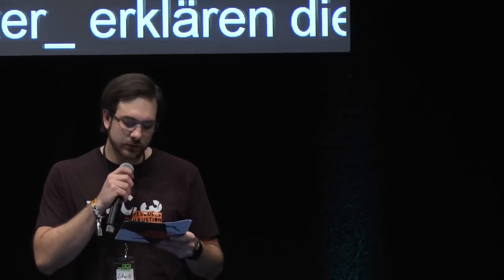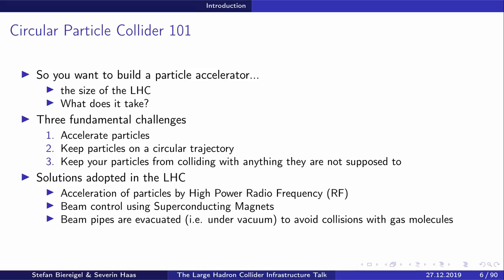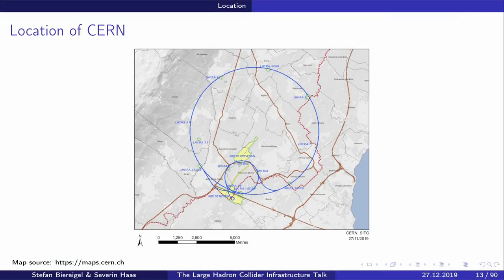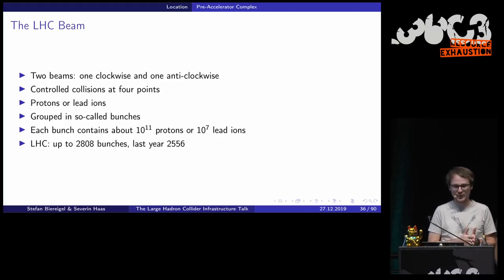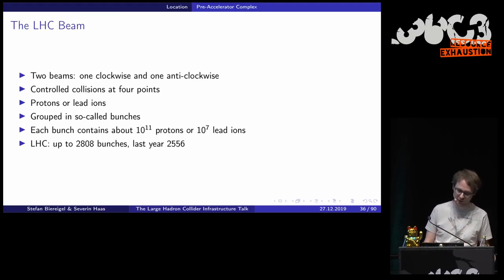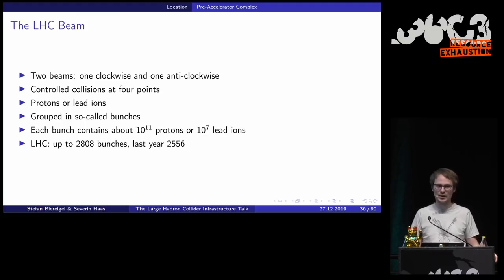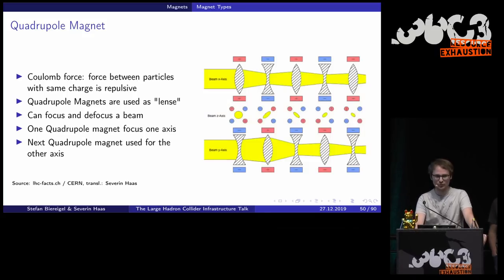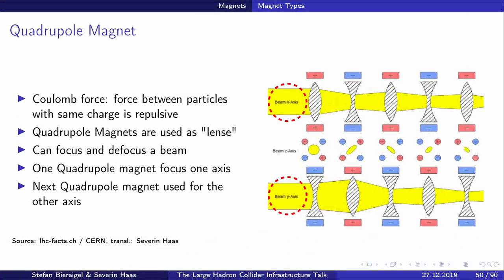36C3 - The Large Hadron Collider Infrastructure Talk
The Large Hadron Collider (LHC) is the biggest particle accelerator on Earth. It was built to study matter in more detail than ever before and prove physical theories like the Standard Model of Particle Physics. This talk will focus on the engineering aspects of LHC. How was it built? What makes it tick? Which technologies are needed to create a such powerful machine? This talk will take you on a journey to explore how the most complex machine ever built by humans works.

During previous CCCs, several talks described what kind of data the experiments of LHC look out for, how the data is stored, how physicists are analysing data and how they extract their huge discoveries. Often times though, the presence of the particle accelerator itself is taken for granted in light of these findings.
That's why this talk will give an in-depth engineering summary about that 'particle accelerator'. We'll shed light on the big technology and engineering problems that had to be solved before being able to build a machine that we take for granted these days. Among other things, we will describe how to cool down several thousand tons of magnets to -271.25°C, how to safely dissipate ~500 MegaJoule of energy in just a fraction of a second, or how to bend a beam of particles around a corner while it's moving along with ~99,9999991% of the speed of light. Of course, we'll also touch on the bits that make collecting the data gathered in all the physics detectors possible in the first place.

sev thasti